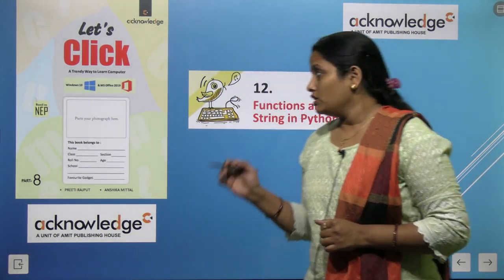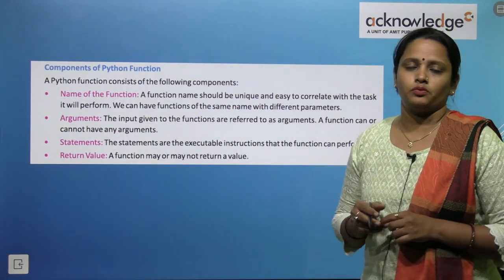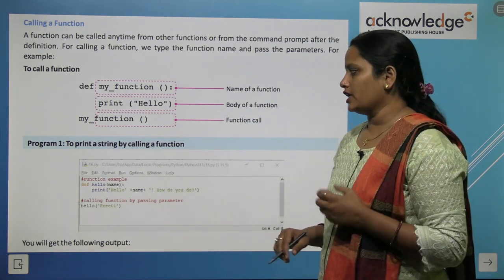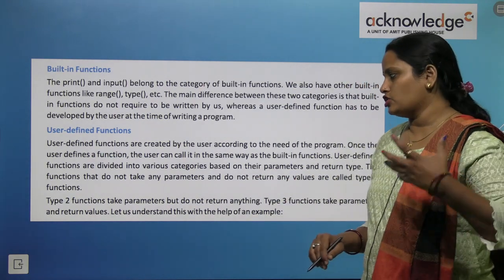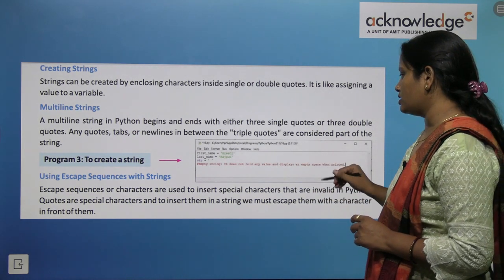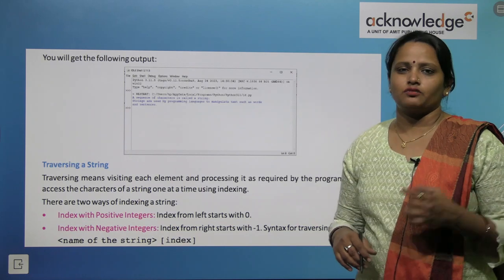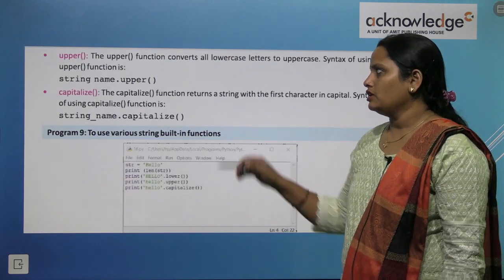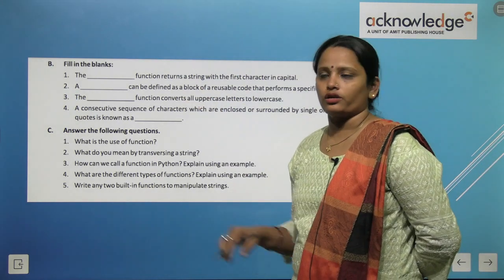ACKNOWLEDGE COMPUTER CLASS 8 CHAPTER 12 FUNCTIONS AND STRINGS IN PYTHON